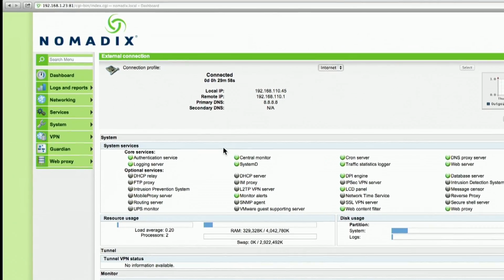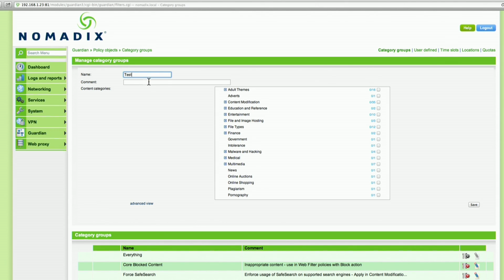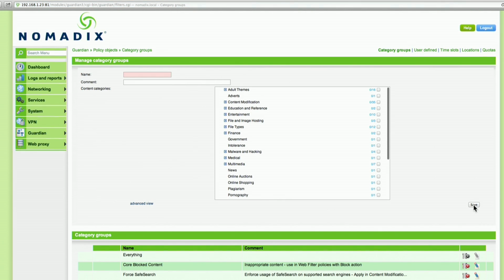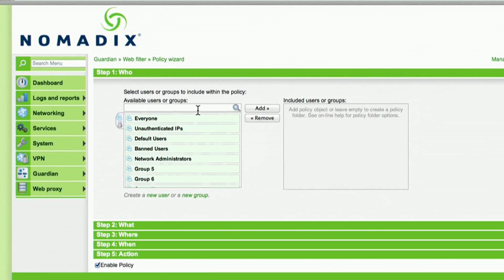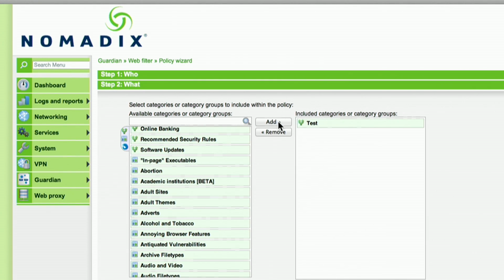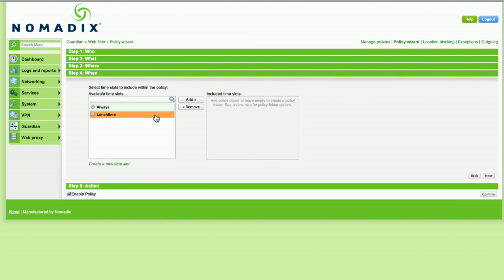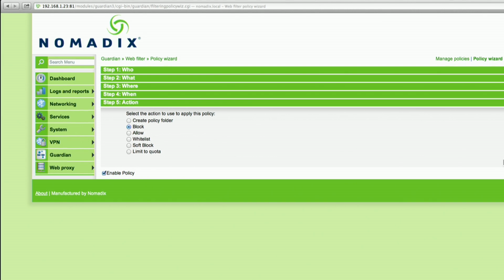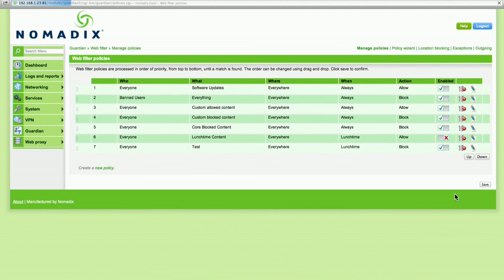NITO - How to Set Up A Category To Block